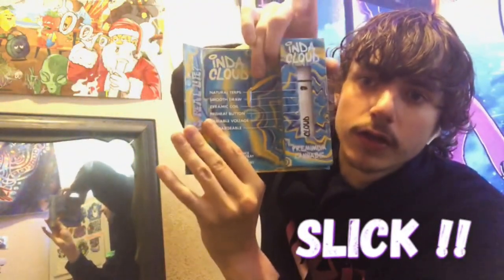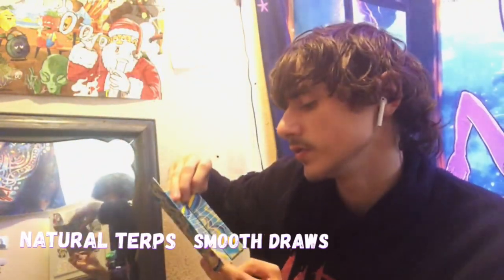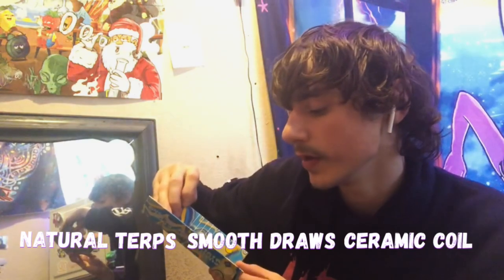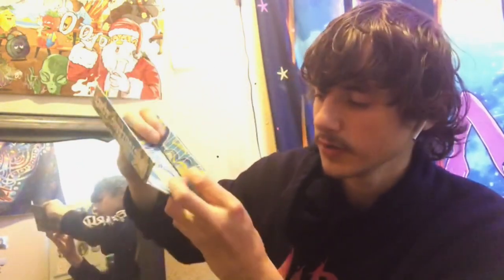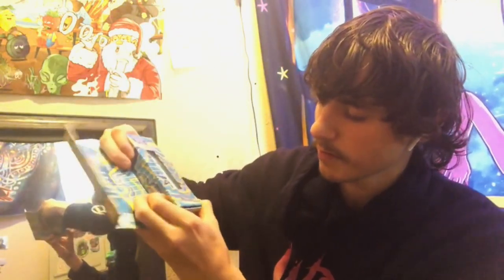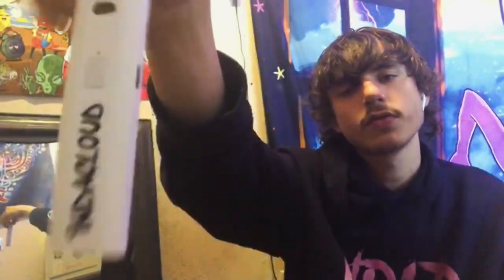60SECONDREVIEW: ORANGE Sunrise!!!💯🔥☀️(check description)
Legal under farm bill 2018!!

HIT LIKE 👍🏼

POST NOTIFICATIONS ON!🔔

thank yall guys so much!

18+only